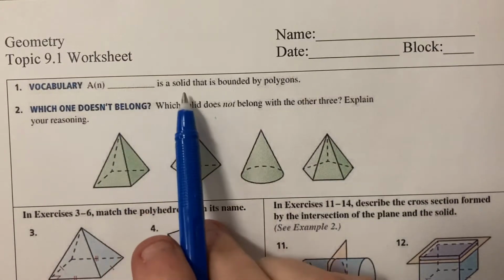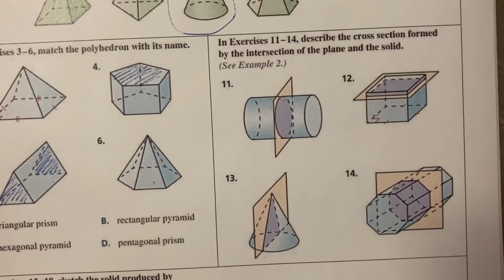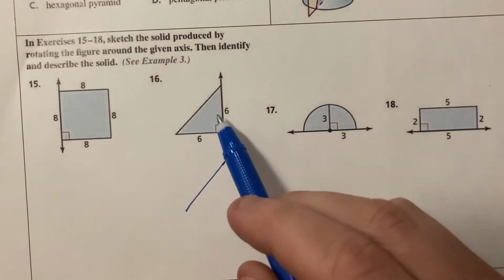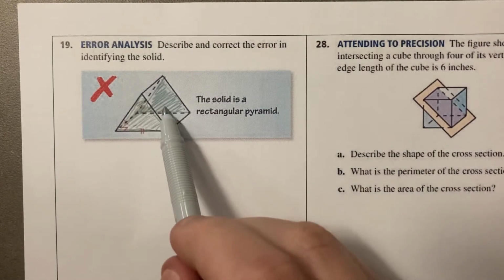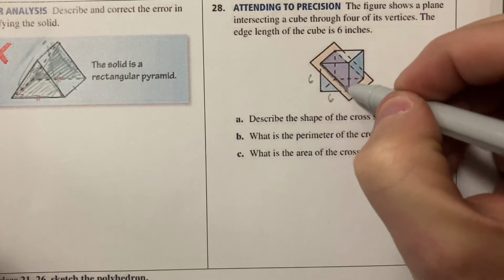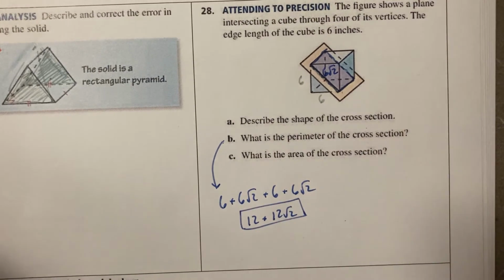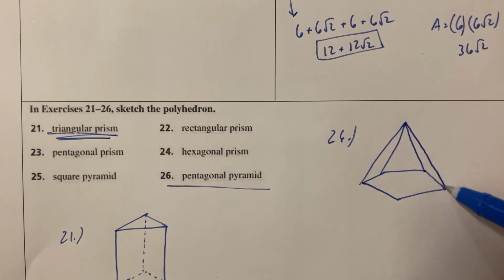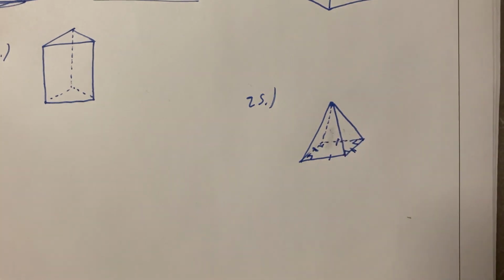Geo topic 9.1 homework help